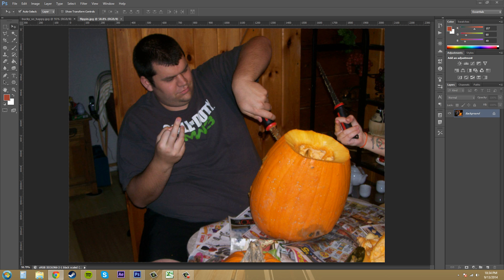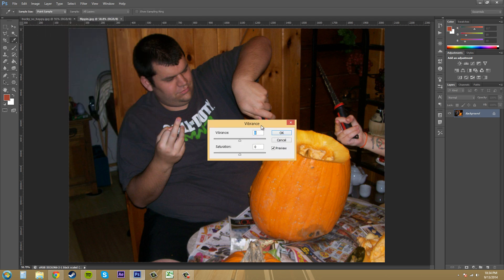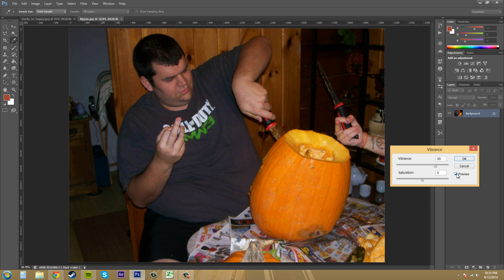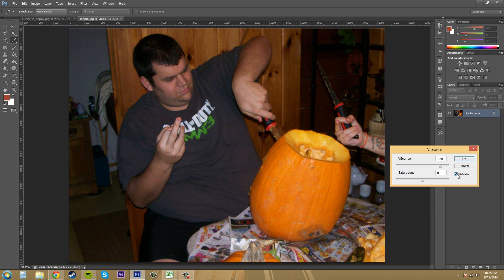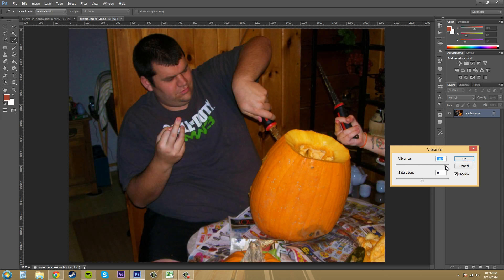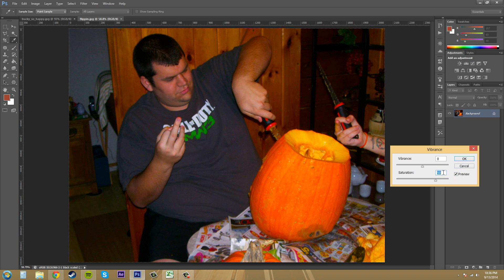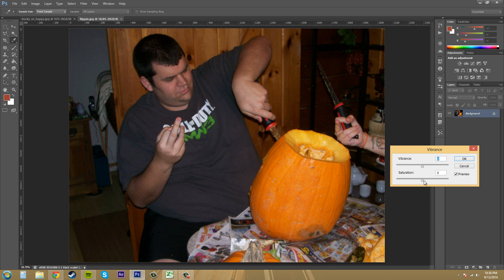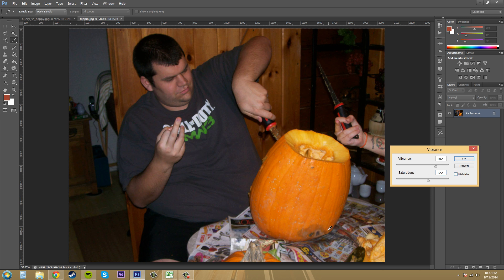Photoshop CS6 Tutorial - 112 - Vibrance